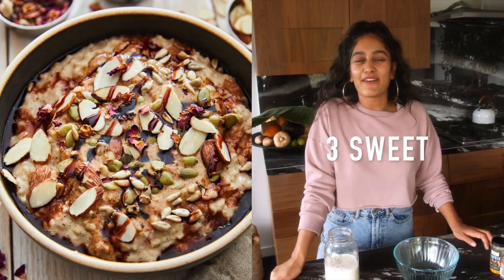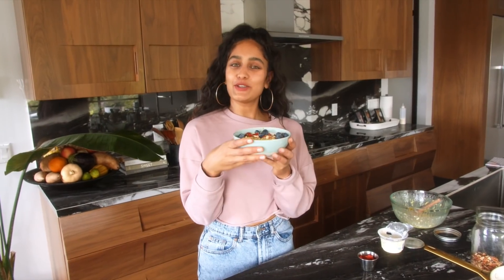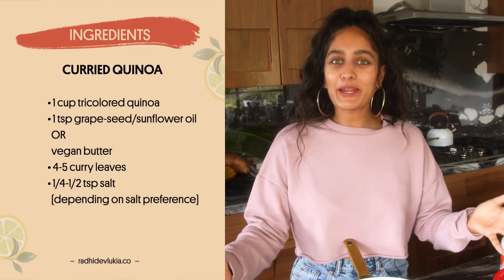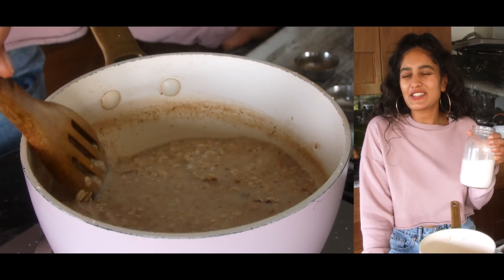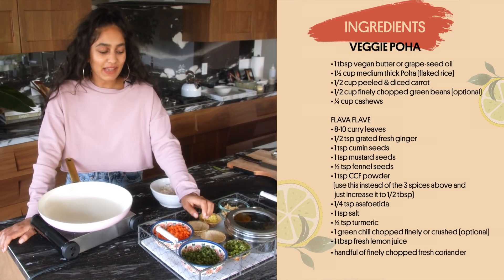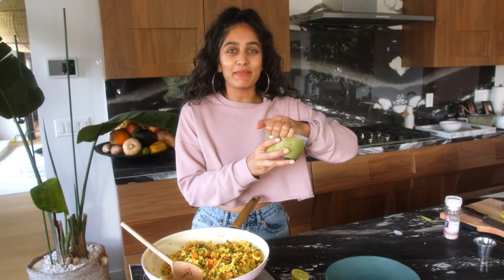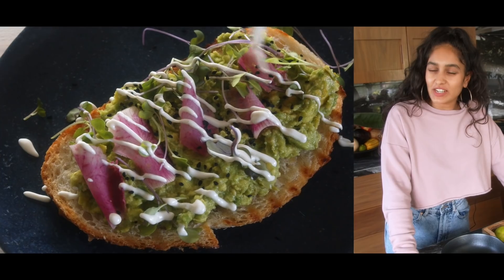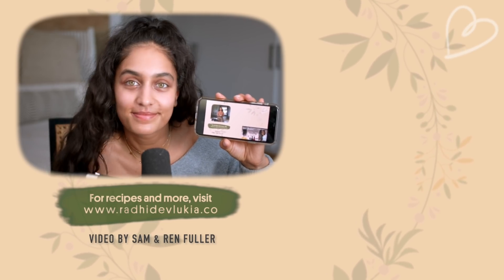Quick, Simple & Tasty 6 Breakfast Recipes - Vegan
0:00 Intro
0:23 Turmeric Overnight oats
1:50 Stewed apples
2:48 Curried quinoa
3:37 Chai spiced porridge
4:46 Veggie Poha
7:33 Radhi's avo on toast

HEY MY SWEET LITTLE BUTTERCUPS. I HAVE 6 OF MY GO TO BREAKFASTS FOR YA..3 SWEET & 3 SAVORY FOR EVERY MOOD! Being plant based does not have to be boring at any meal time, so many vibrant dishes with soooo much flavor in each!

If you liked this video, or have any comments or questions i would love to hear it all in the comments :) OH and if you fancy then go ahead and susbcribe too so i can bug you FOREVAAAAA 😈 🥳🙄